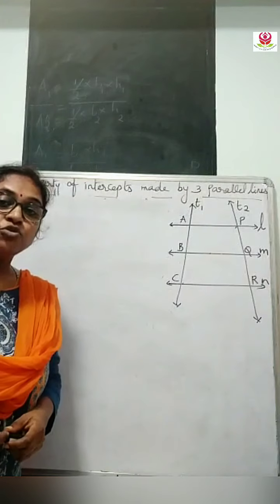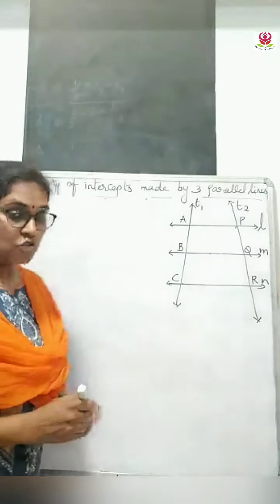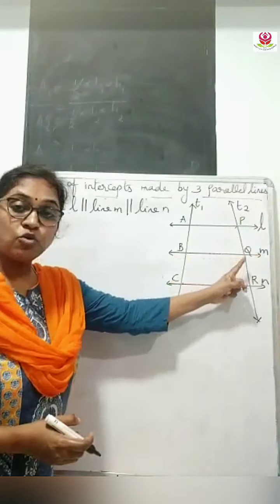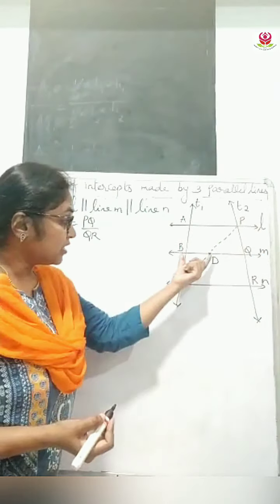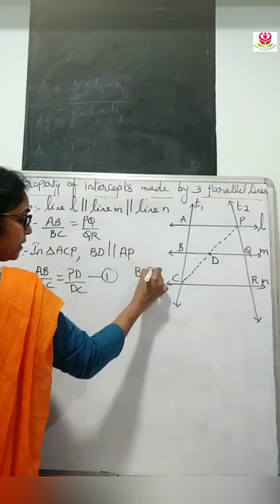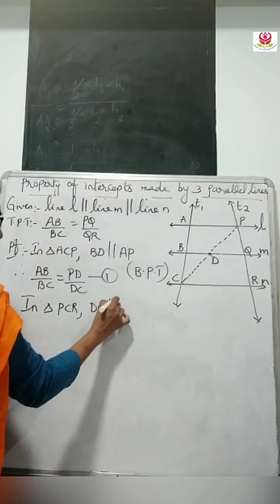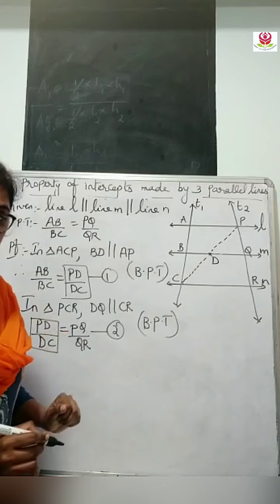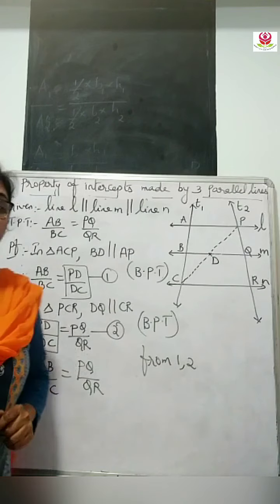Std.10 |Geometry |Similarities - Property of Intercepts made by 3 Parallel lines by Ms. Anita Shaju.